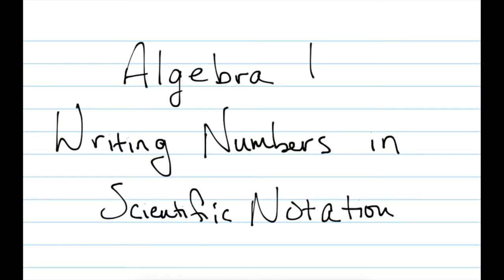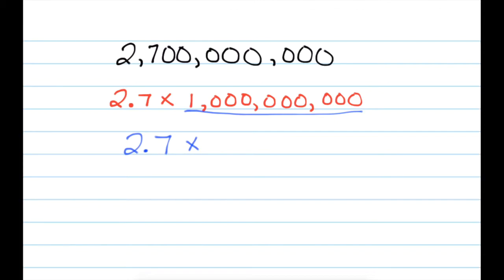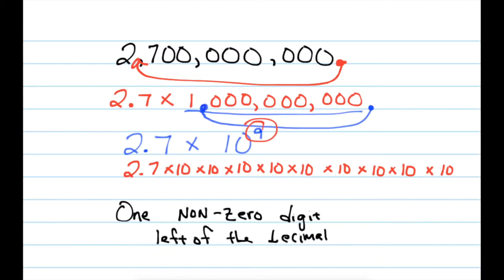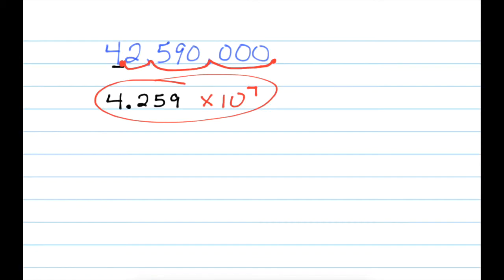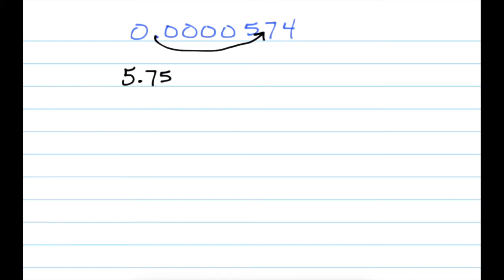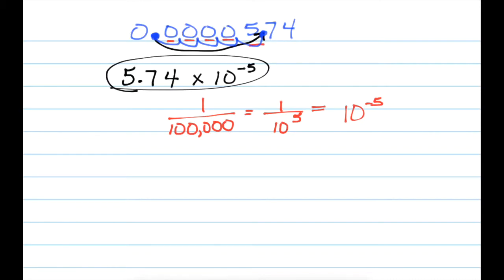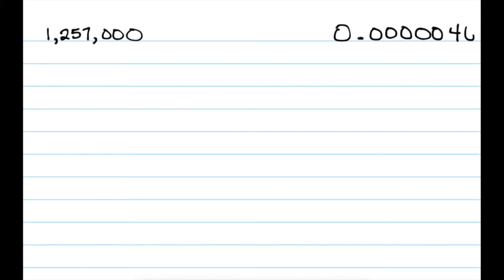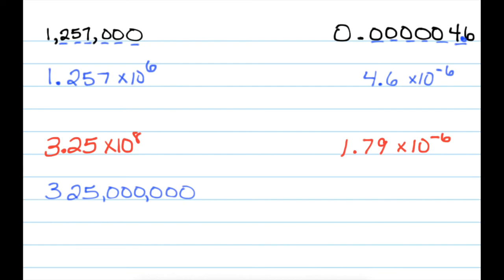Lesson 8.4a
This video is about Lesson 8.4a